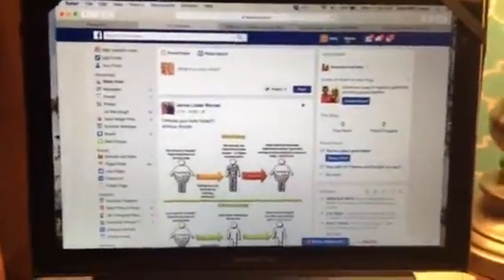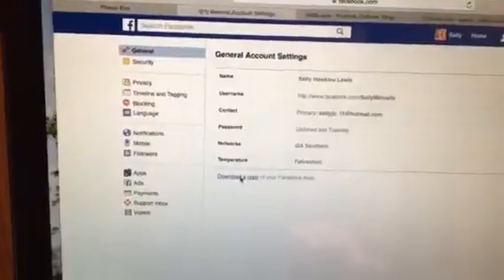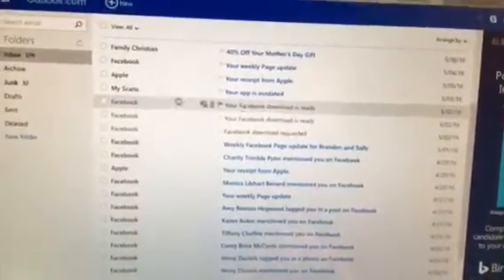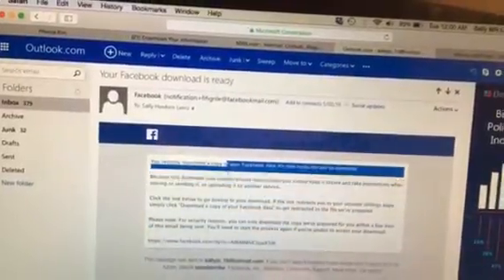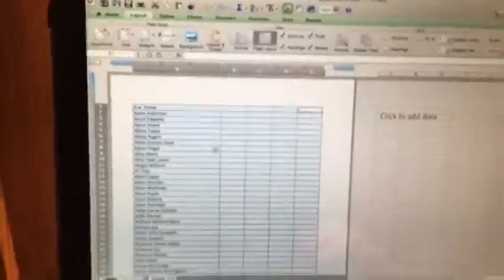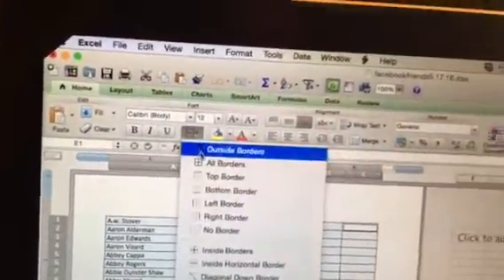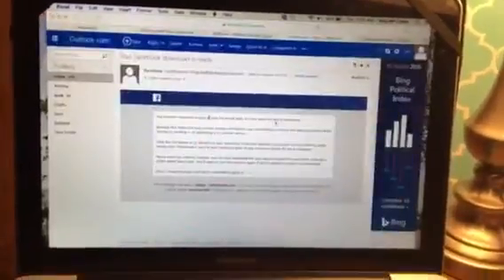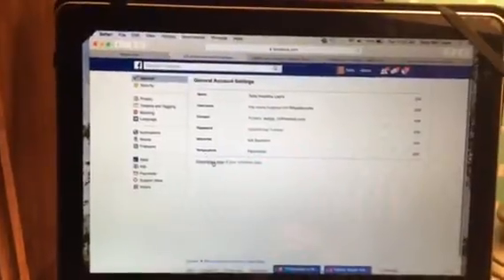How to Print Facebook friends list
How to download and edit your Facebook friends list to have a printed, alphabetized, list for contacting people with your business opportunity.